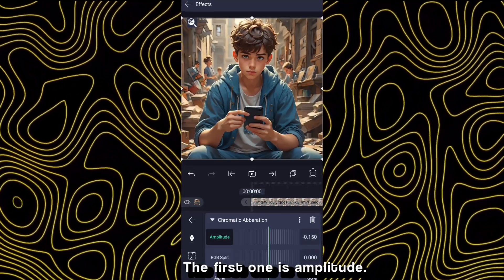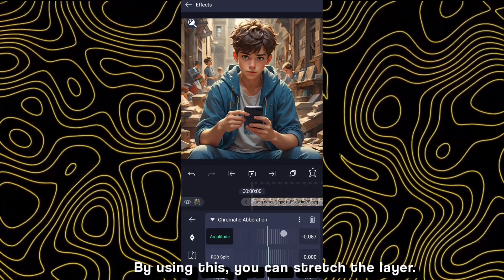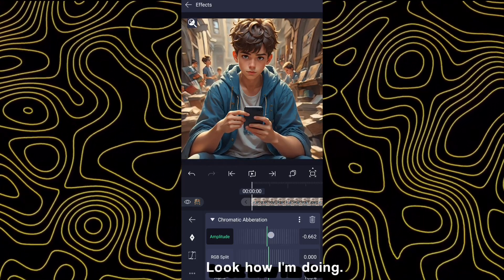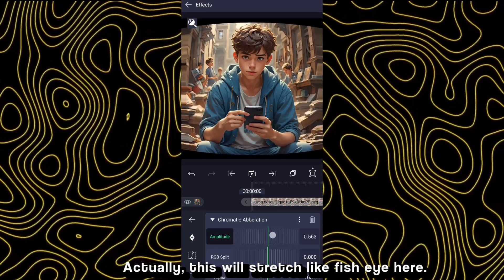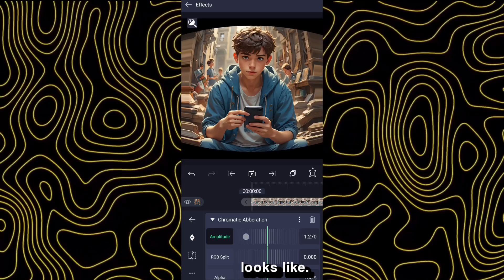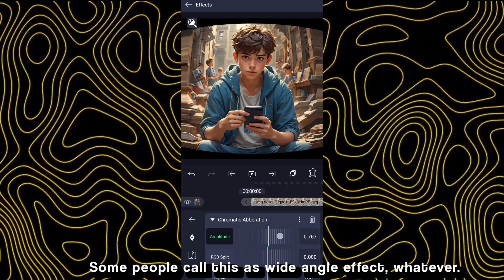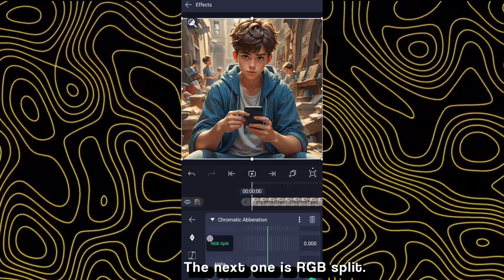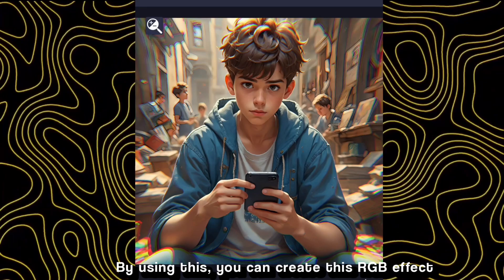Chromatic Abberation Effect - Alight Motion | How to use this effect Ep 2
Hey buddy, in this video series I will explain all effects of alight motion so stay tune

Edting Pack In Comunity Tab

💠FOR FREE MATERIAL JOIN OUR

Device:- IQOO Z9 (8/128)
Prosessor:- Mediatek Dimensity 7200
Software:- Alight Motion

""With due respect, the creators of all the photos and videos featured in this video are acknowledged""

• Reel in alight motion
• How to edit reel in alight motion
• After motion tutorial reel
• Effect Series by kamal
• how to edit videos in alight motion tutorial
• tutorial long video edit in alight motion
• Effect tutorial alight motion
• Chromatic Abberation
• how to make reels in alight motion
• How to edit new effect